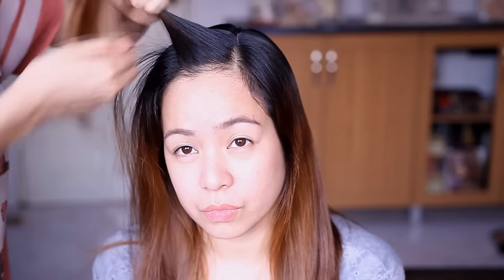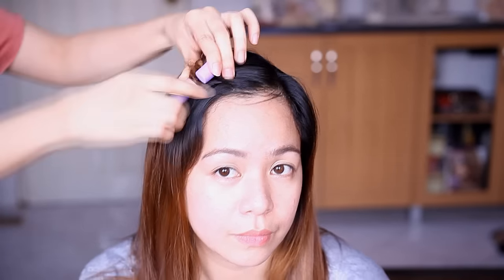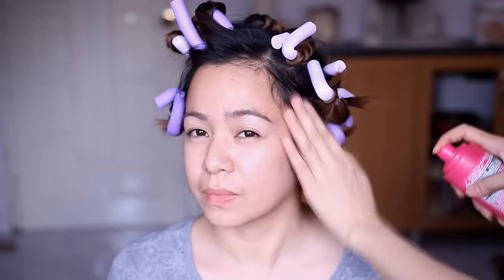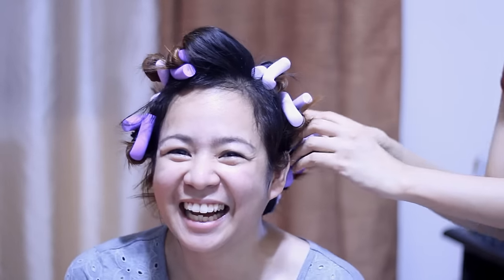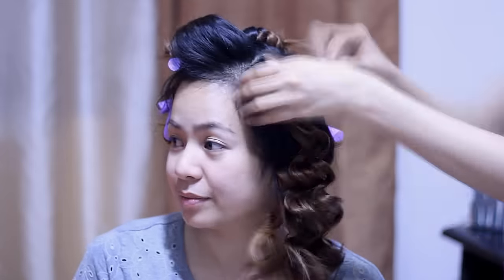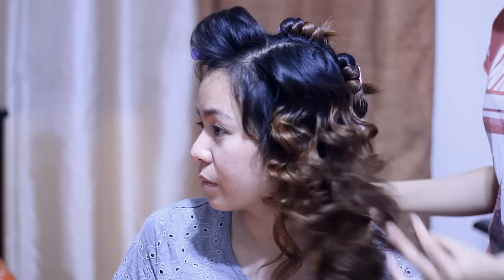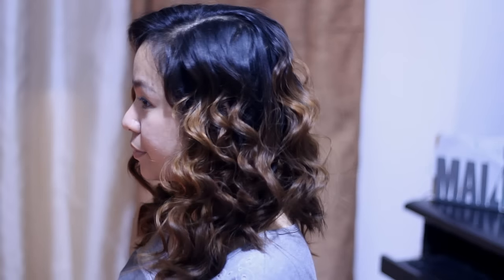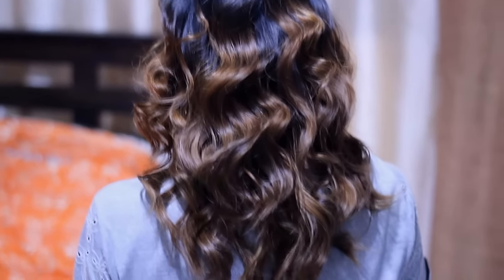No Heat Big Summer Waves -Heatless Vanessa Hudgens Waves INSPIRED Hair Tutorial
Guys, my DIY vids are coming after this. So for now here is another heatless waves that is inspired by Vanessa Hudgens.

MY PREVIOUS VIDEO-Trying Kim Kardashian's Contour & Highlight Technique- First Time BAKING MY FACE-Beautyklove-